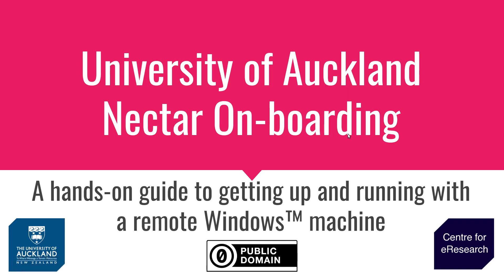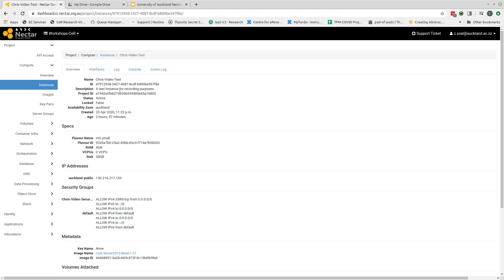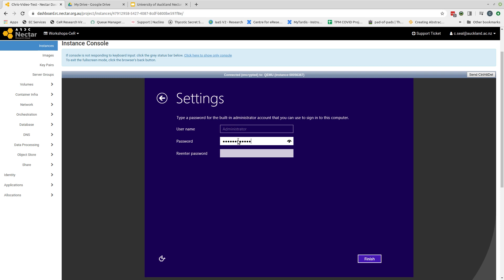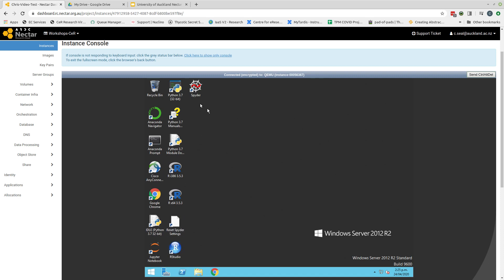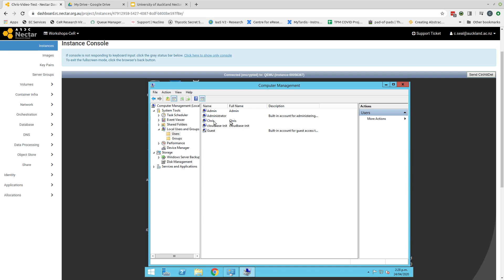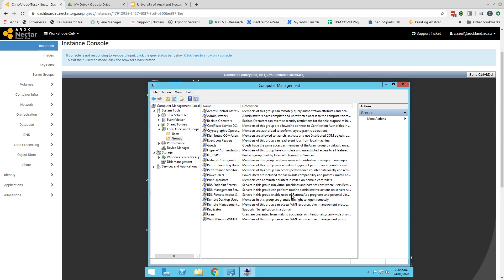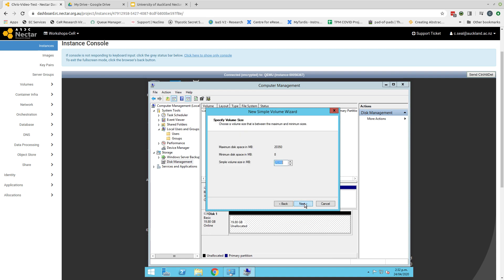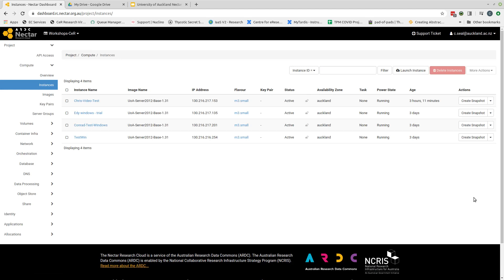Nectar Cloud - 05 Setting up Windows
The University of Auckland nectar onboarding videos are a series of six short videos intended to provide hands-on instruction with the goal of getting a working Windows virtual machine running on University hardware.

In part five we will install Windows and create an Administrator user. We will then log into Windows and create another user. We’ll add the user into a group that allows remote access. Finally, we will initialise the volume storage we attached in Video 4 and allocate a drive letter to it.